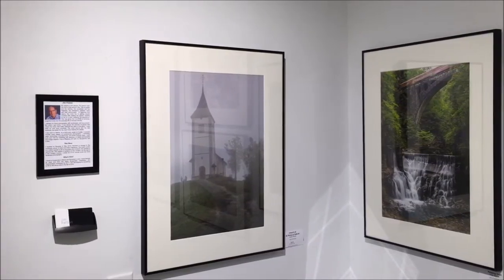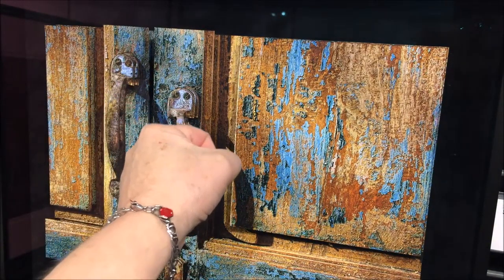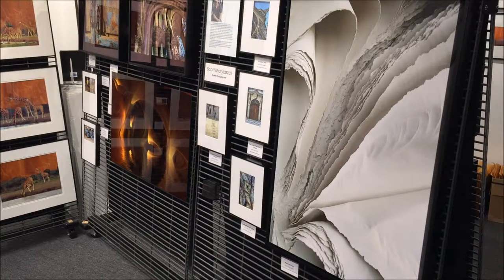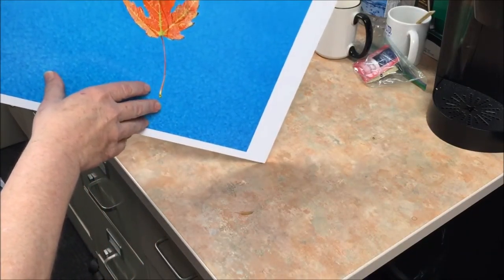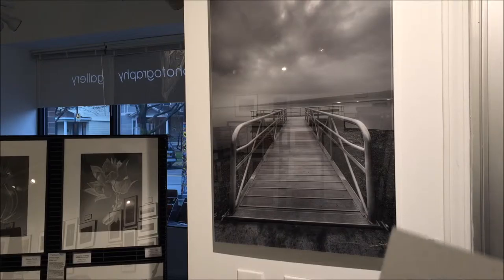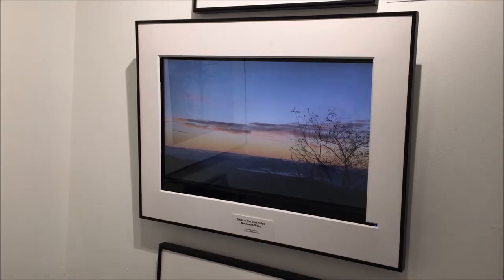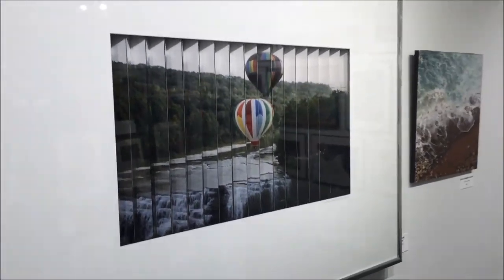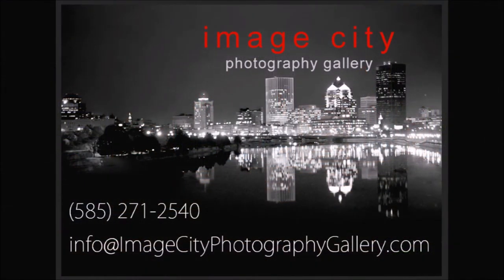Gallery Media Types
Gallery partner Carl Crumley talks about the current media types (canvas, aluminum, acrylic, etc.) being used to show photographs in the gallery.